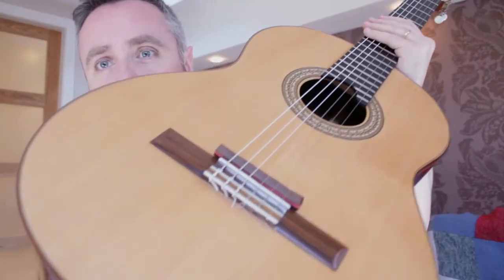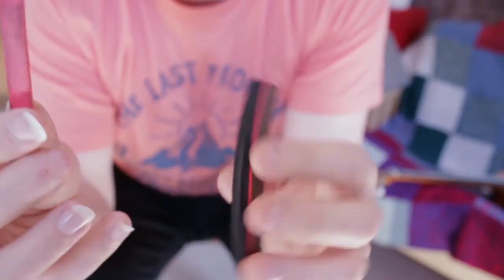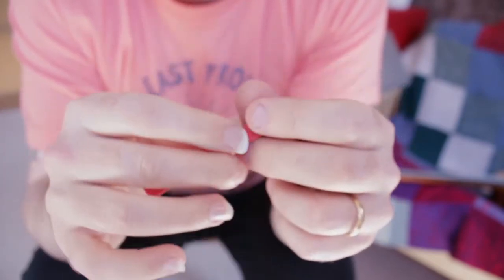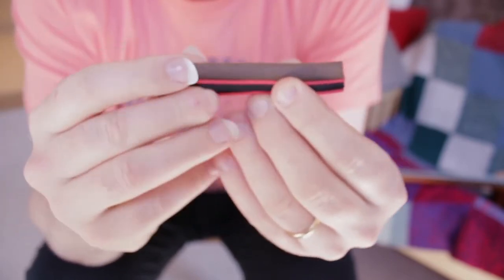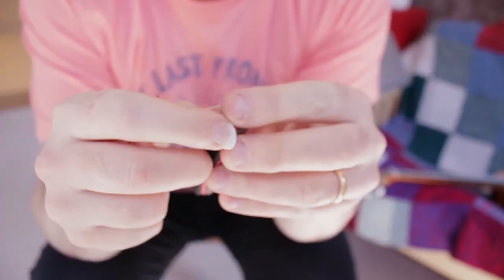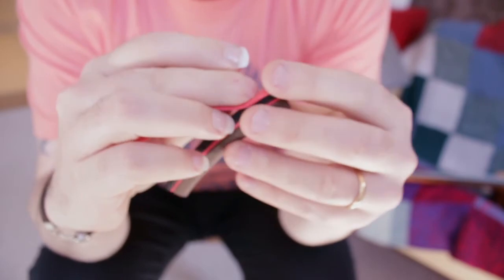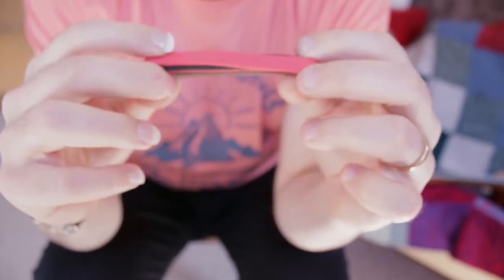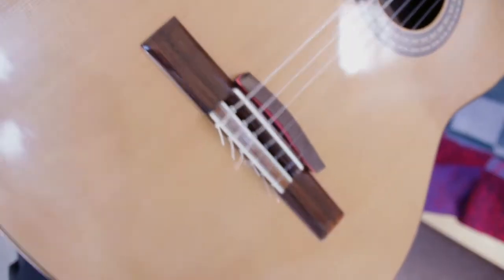Vlog: TremoloMute vs Sock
I have been using this little gizmo for a while now, it is called a TremeloMute and it is really handy for quiet practice and for keeping your technique of attack in shape.

Matthew is playing a Michael Ritchie Cedar Guitar and using Augustine Regal Strings.

Gallery of Guitar is creating a vast online gallery of music featuring nearly daily uploads of beautiful music. The Gallery curates performances and interviews from many great guitar players including David Russell, Marcin Dylla, Ana Vidovic, Stephanie Jones, Thomas Viloteau, Uros Baric, Gabriel Bianco, Lukasz Kuropaczewski, Matthew Cochran, Kevin Loh, Emma Rush and many more..

The Gallery hosts a large resource of Technical Help and Lesson Videos, Vlogs, Composer Playlists, alongside spotlighting many upcoming players.